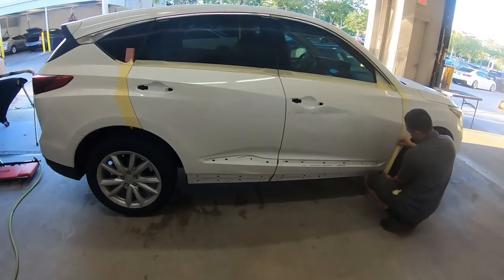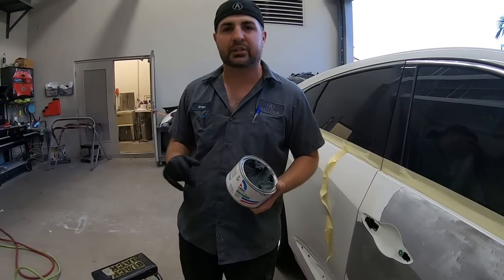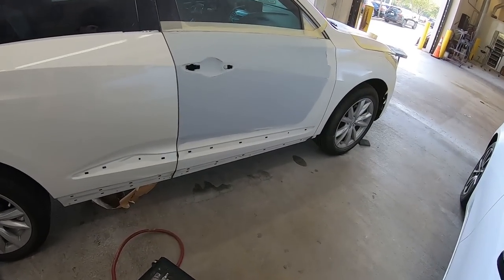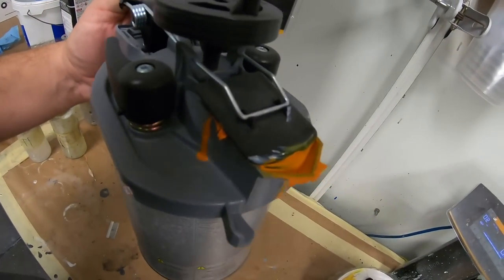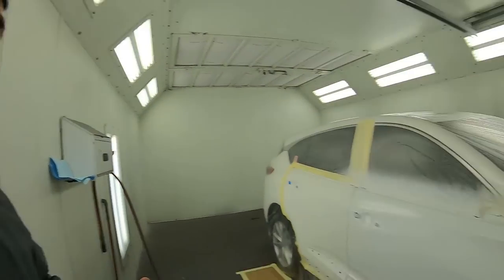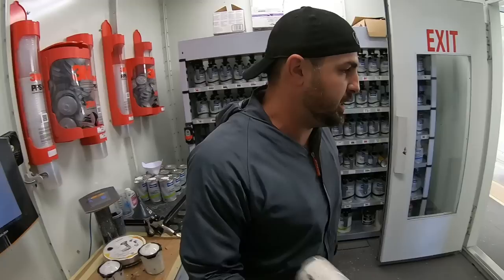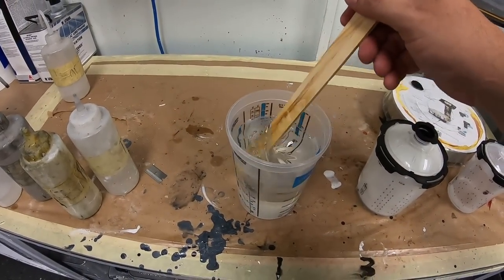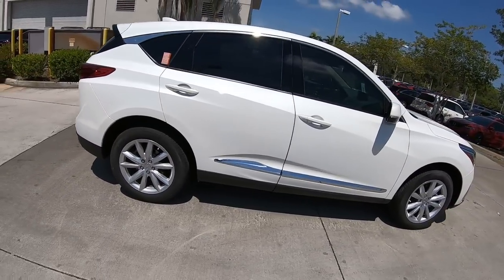Car Painting: Repairing a Brand New 2019 Acura RDX White Pearl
Repairing a 2019 Acura RDX Pearl white according to the insurance estimate.

Paint Code NH603P